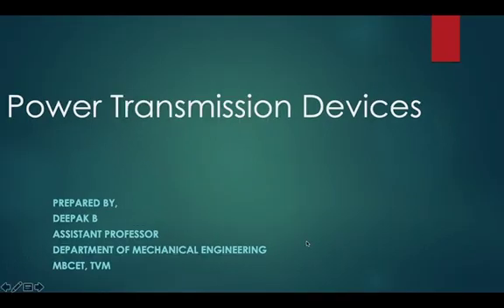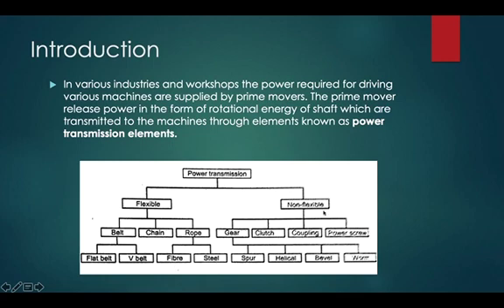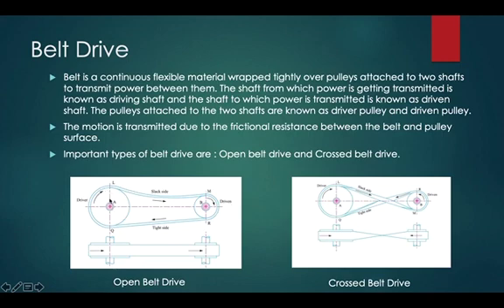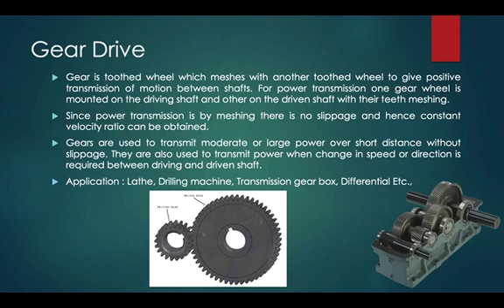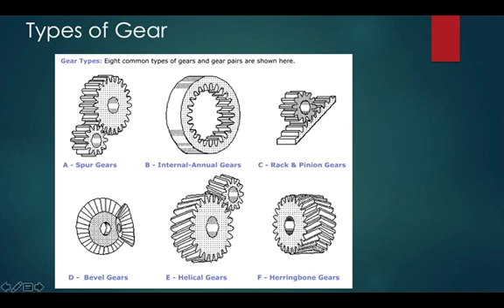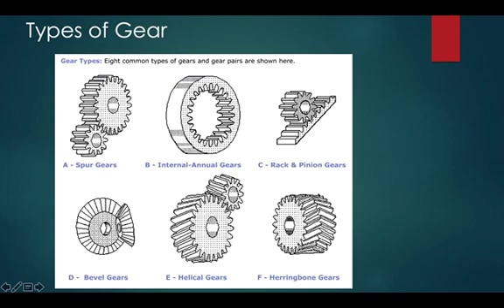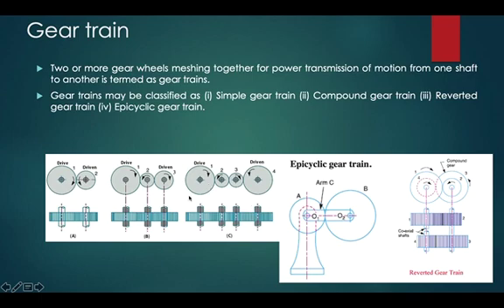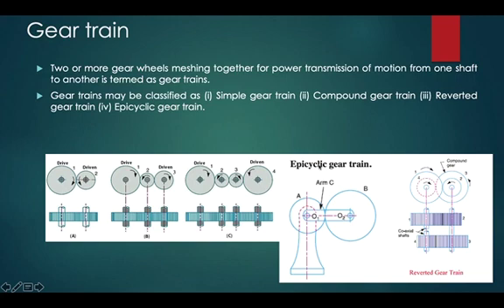Power Transmission Devices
Description about various power transmission elements like belt drive, chain drive, gear drive and single plate clutch